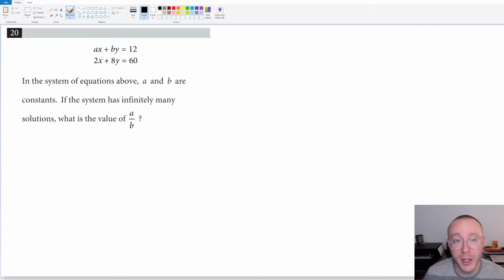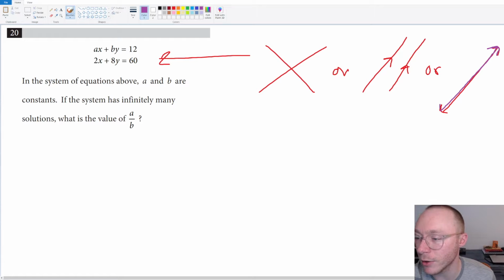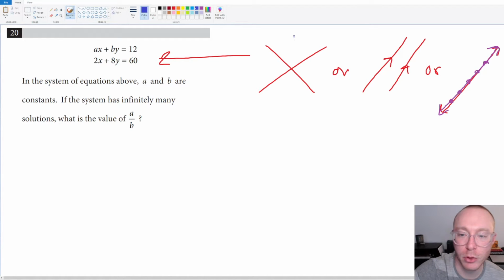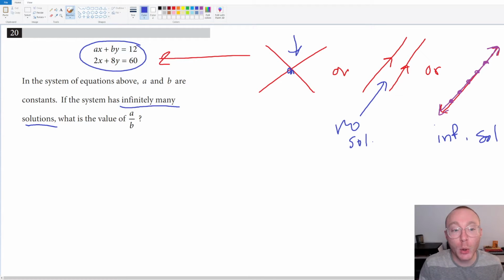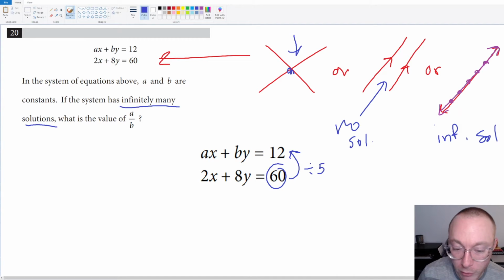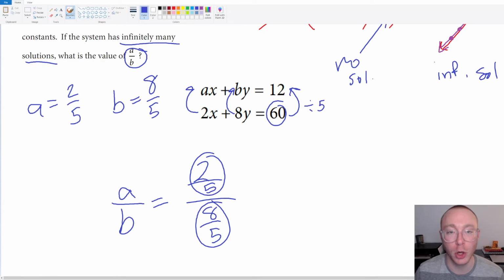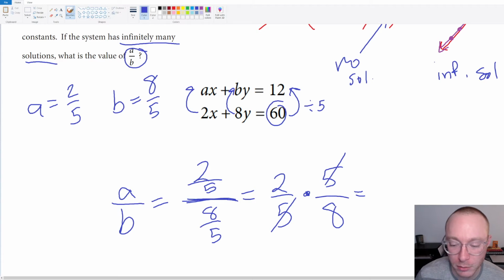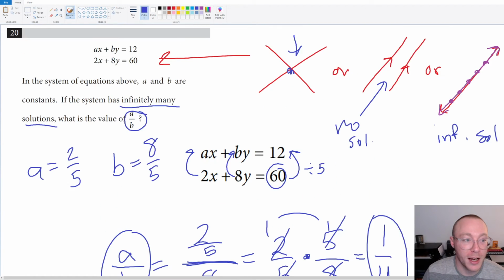Infinite Intersectionality - SAT Math Prep (PT2 S3 Q20)